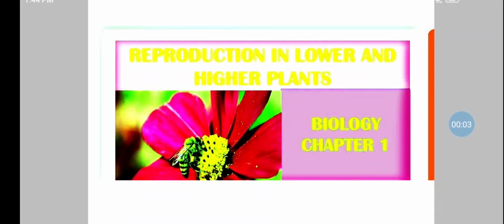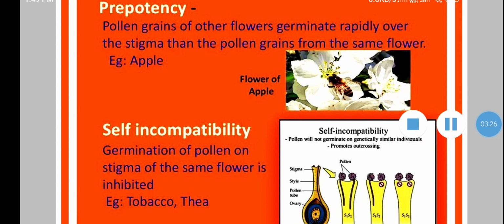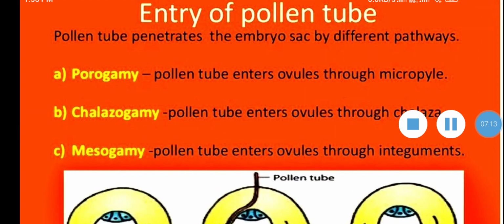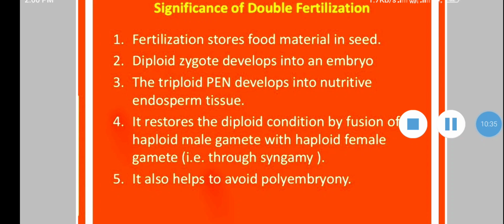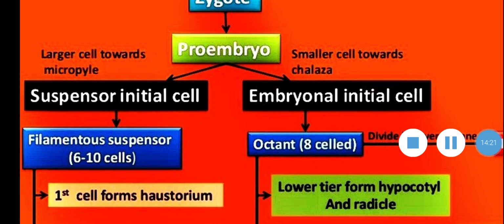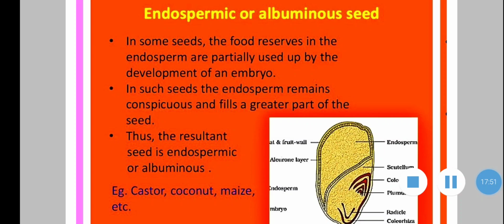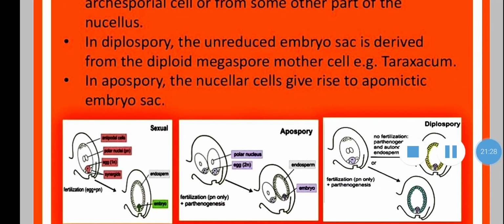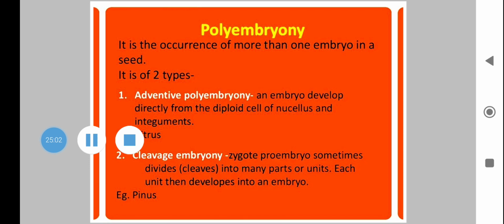Reproduction in lower and higher plants lecture 2